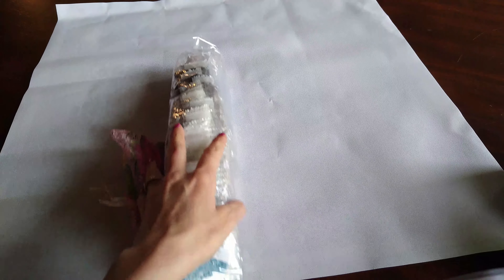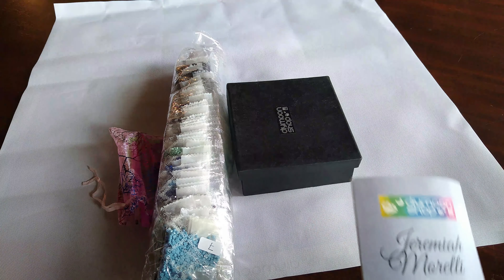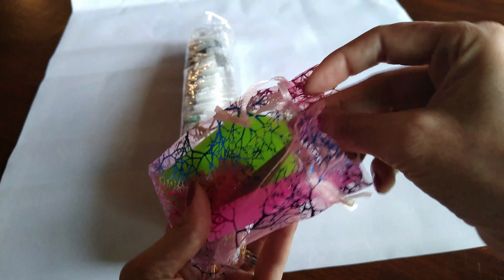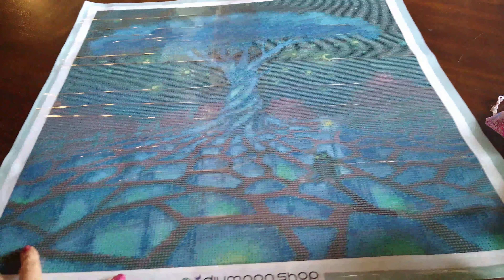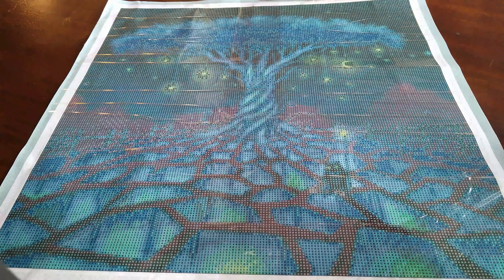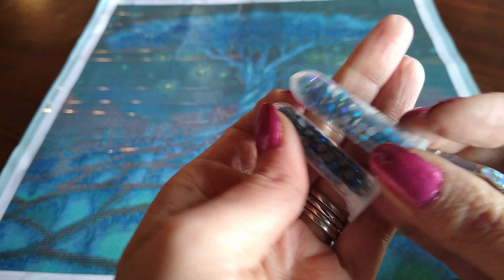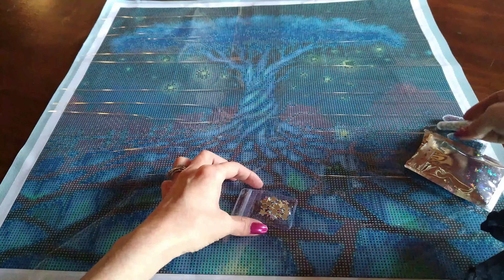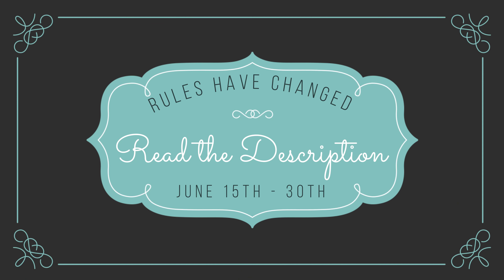DIYmoon Shop MYSTERY ARTIST?! OOOH and a BAM Surprise Giveaway!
I'm NOT sure what happened to the rest of the video. I'm using a new editor.

I'll enter your names into a jar and my kiddo on the 30th will draw the winner.

That will be One Entry! You'll have 3 other chances to enter.
NOW, CHECK OUT THIS AWESOME NEW ARTIST... ONLY THOSE OF YOU THAT WATCHED THIS VIDEO AND FOLLOWED DIRECTIONS WILL GET THIS AMAZING OPPORTUNITY!!

Wish List:
Please don't feel like you have to get me anything! Love's Y'all